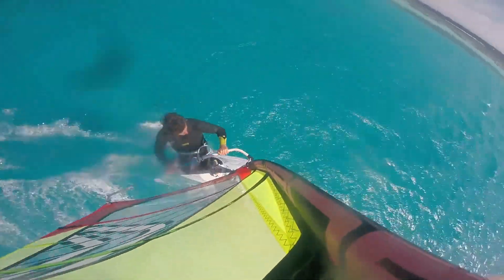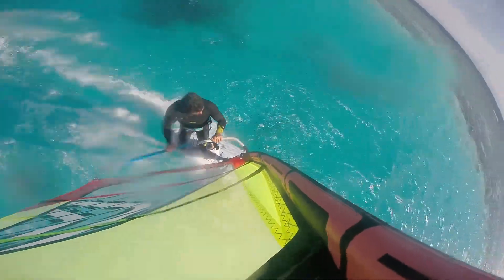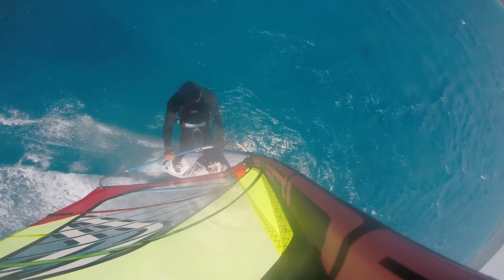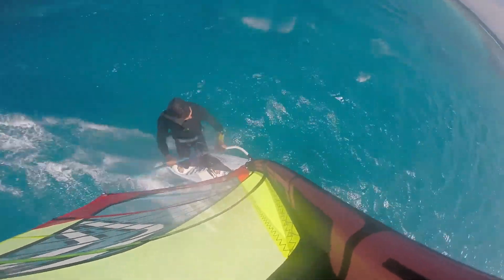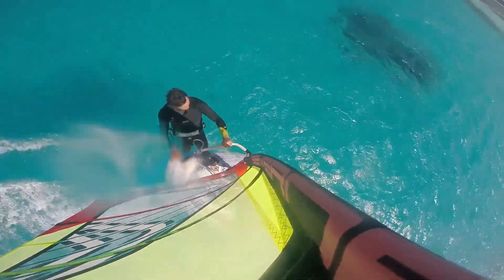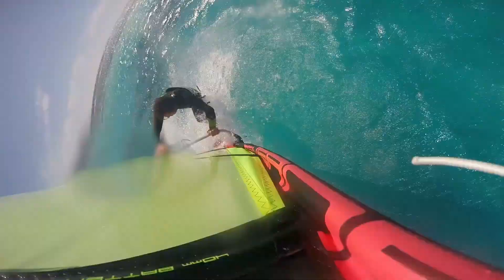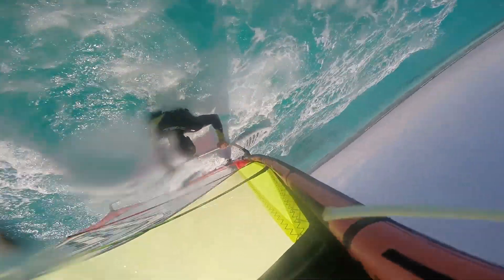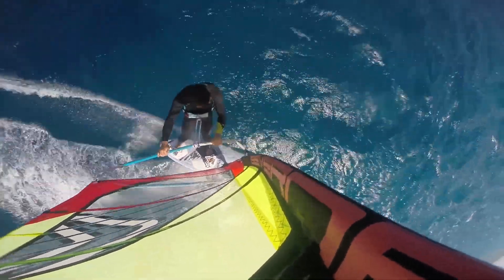LEARNING TO GRUBBY EP.2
WE'RE GETTING CLOSER FOR SURE

Socials:
 Thanks for taking the time to consume my content.